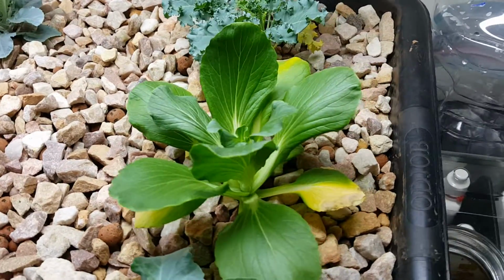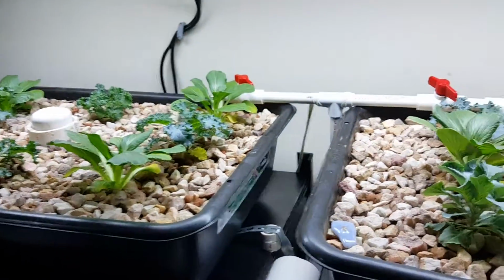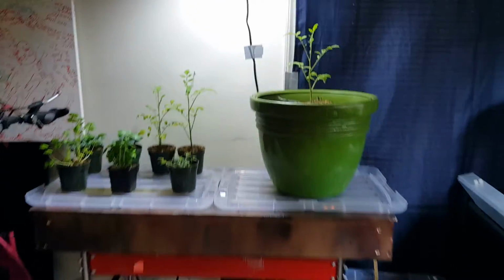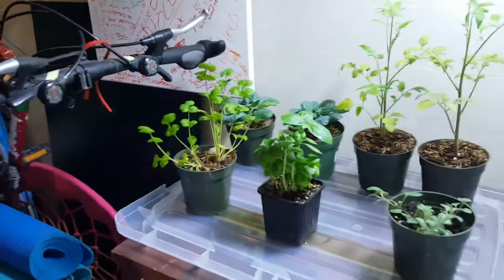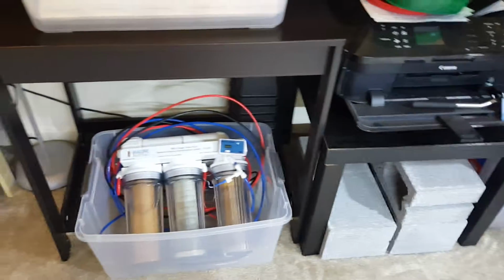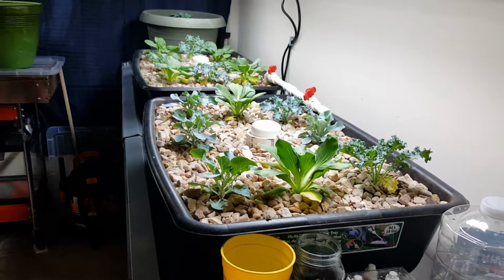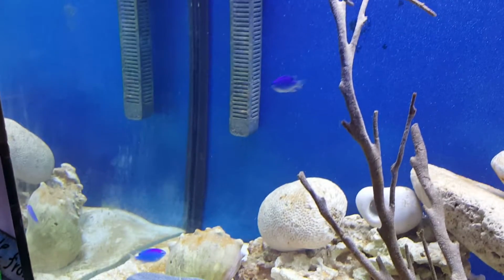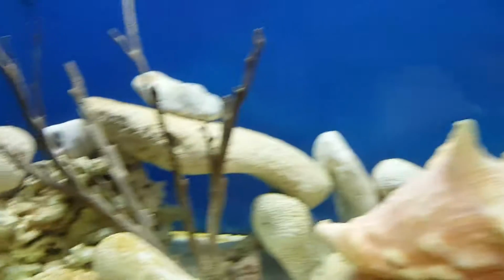Indoor aquaponics garden